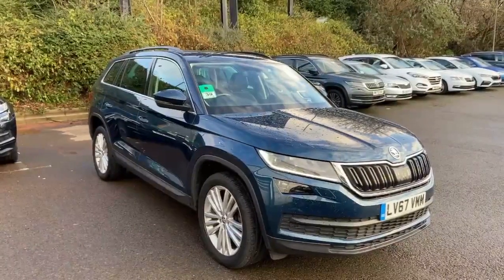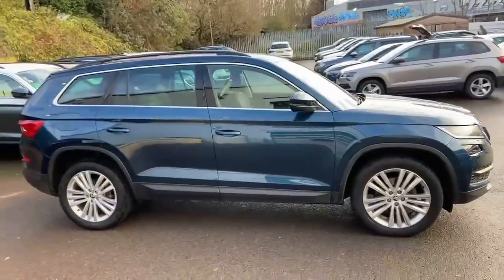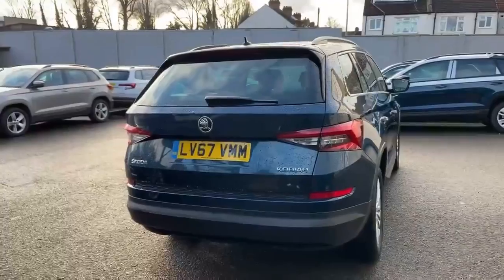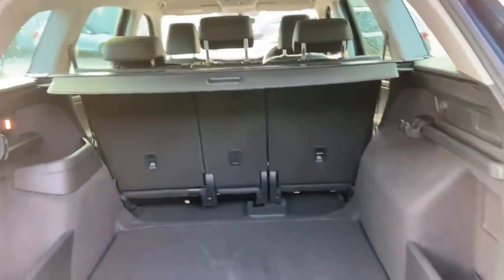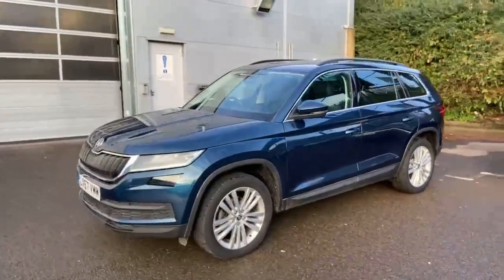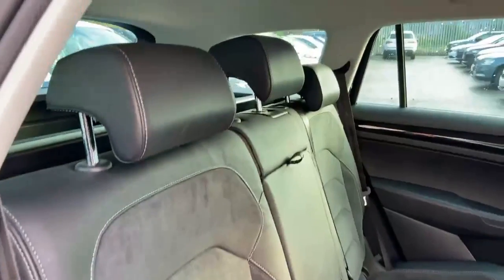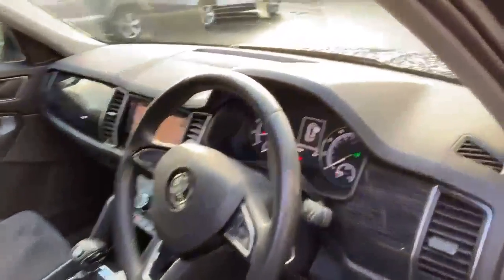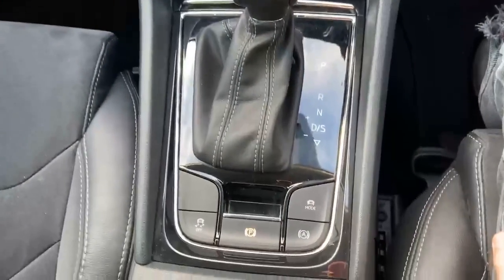SKODA Kodiaq 1.4 TSI (150ps) SE L (5 Seats) DSG SUV | LV67 VMM | Skoda Croydon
This Kodiaq 5 seat SUV automatic in SEL trim currently available at Marshall Skoda Croydon is equipped with a host of fantastic standard features such as ALCANTARA SEATS, HEATED FRONT SEATS, LEATHER MULTI FUNCTION STEERING WHEEL, ELECTRIC TAILGATE, FULL LED HEADLIGHTS, DUAL ZONE CLIMATE CONTROLLED AIR CONDITIONING, ELECTRIC WINDOWS, START / STOP ENGINE SYSTEM, DAB TOUCHSCREEN RADIO, SATELLITE NAVIGATION, AUTOMATIC LIGHTS, REAR PARKING SENSORS, FOLDING MIRRORS, CRUISE CONTROL, BLUETOOTH, ALARM AND REMOTE CENTRAL LOCKING. On top of these amazing features, this car also comes with the additional benefit of a REVERSING CAMERA and FRONT PARKING SENSORS. From the touchscreen radio, compatible navigation apps such as Google Maps and Waze, or music apps like Spotify, Amazon Music or Google Play can easily be used via Apple Carplay or Android Auto. Finished in PETROL BLUE METALLIC PAINT this is a great car which blends dynamic design features with outstanding practicality. When it comes to safety, the Kodiaq excels with its NCAP 5 star safety rating, anti-lock braking system and front assist which will apply the brakes in the event of an imminent crash. Our welcoming, friendly team are here to help you by answering your questions, arranging test drives and are dedicated to helping you find a car that suits your needs backed up by our outstanding customer service. As an official Škoda retailer, we are able to source a vast number of Approved Used models so we can always find a car for you including the new Karoq alongside other popular models in the range.